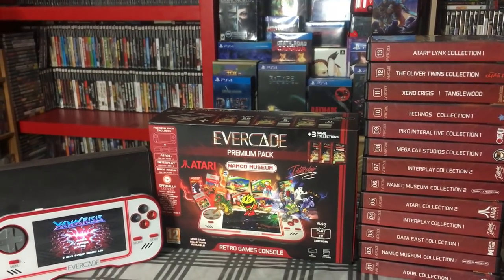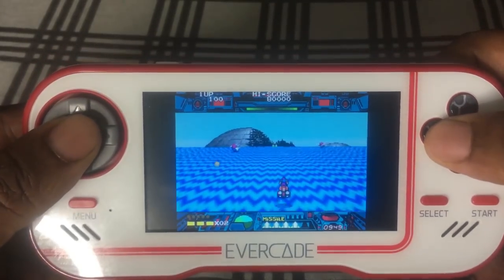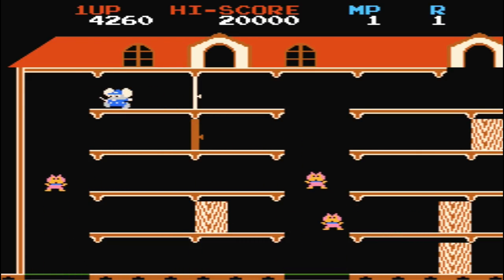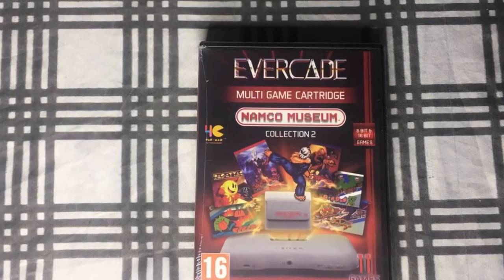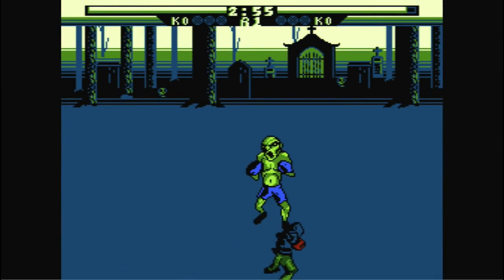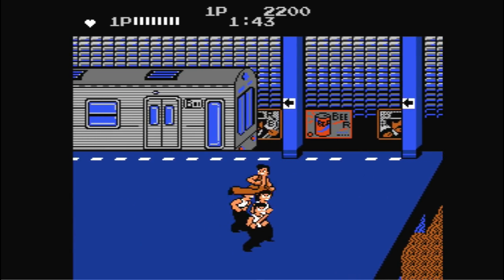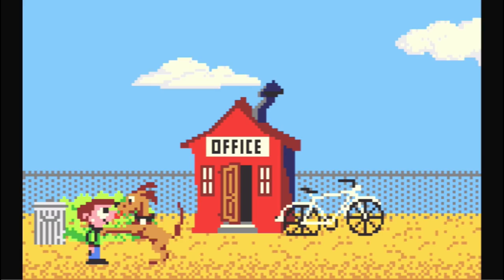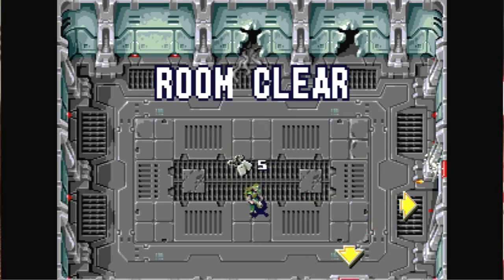Evercade review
Evercade is a brand new handheld retro games console with unique multi-game cartridges from leading games publishers and console platforms.

PLEDGE

PLATFORMS